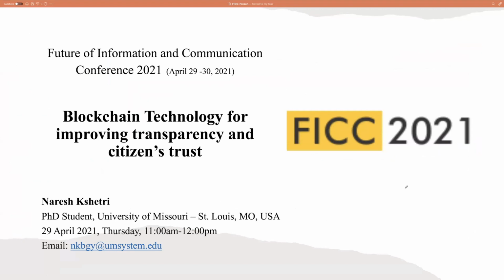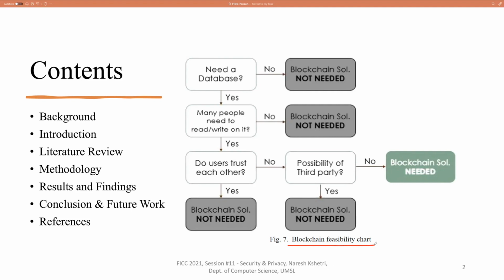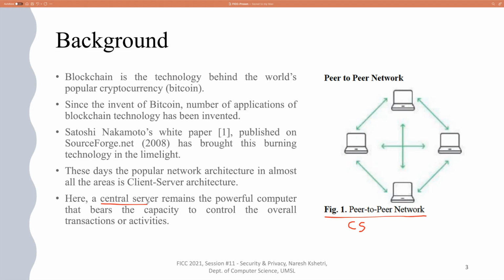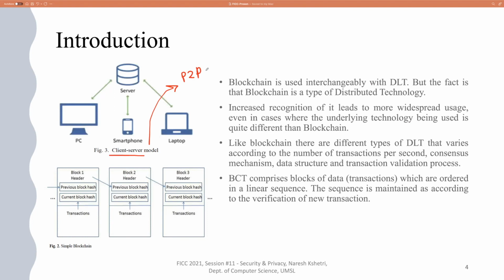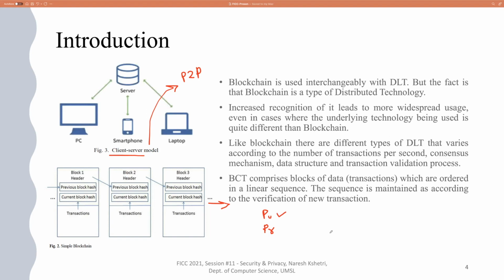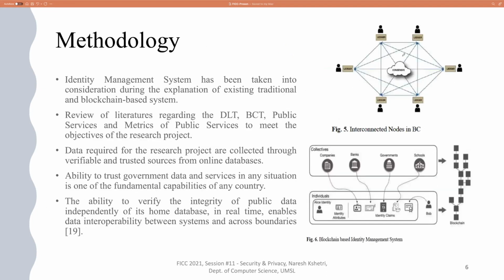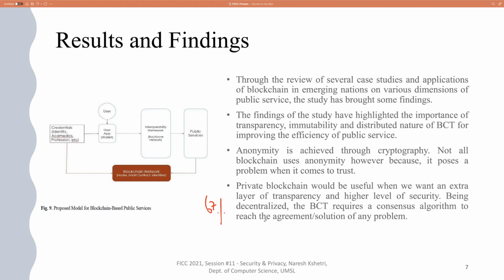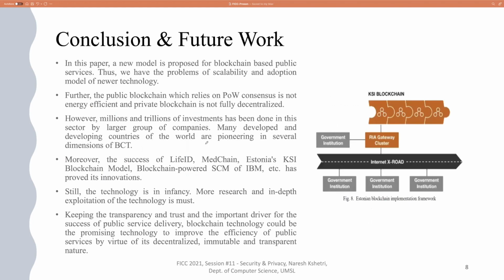BCT | Improving Transparency | Citizen's Trust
* Hello everyone, welcome back, I am explaining the Blockchain Technology project about improving transparency and citizen’s trust (Session #11, Security & Privacy, Future of Information and Communication Conference, FICC-2021, Vancouver, Canada) !

* Also, how blockchain technology has the capacity to enable transparency and build citizen’s trust in public service delivery while maintaining privacy.

* Advances in Information and Communication, pp 716-735, Book Series, Advances in Intelligent Systems and Computing (AISC), Volume 1363, Chapter No. 52, Springer Nature Switzerland AG, DOI